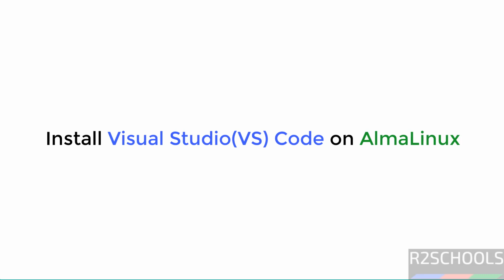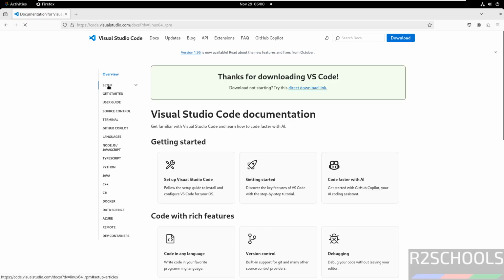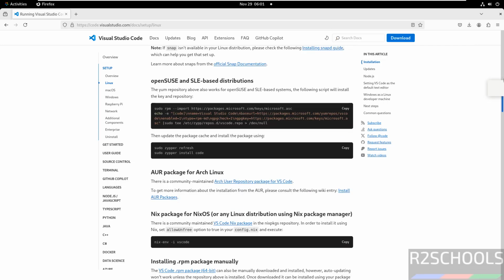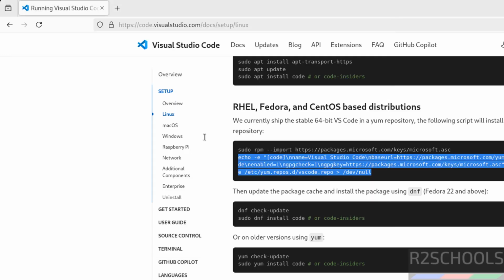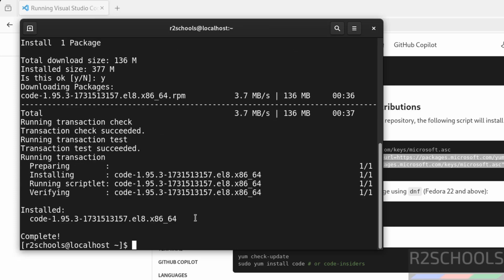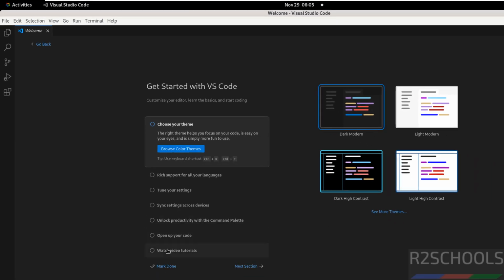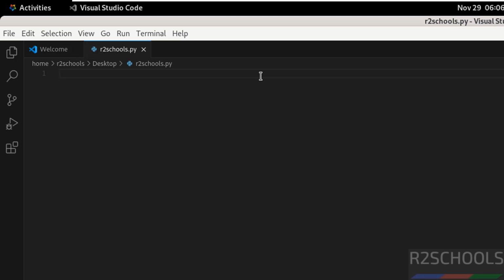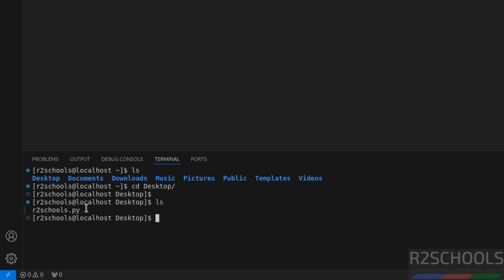Install VS Code on AlmaLinux – Complete Setup Tutorial | Install Visual Studio Code in AlmaLinux OS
In this tutorial, you'll learn how to easily install Visual Studio Code (VS Code) on AlmaLinux. Whether you're a developer setting up your coding environment or just looking to use VS Code for your projects, this step-by-step guide will walk you through the entire process.

What you’ll learn in this video:

How to download and install VS Code on AlmaLinux
Setting up the repository and installing dependencies
How to use the command line to install VS Code
Verifying the installation and launching VS Code
Configuring VS Code for development on AlmaLinux